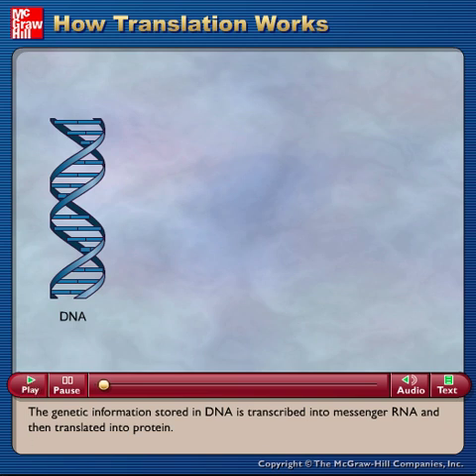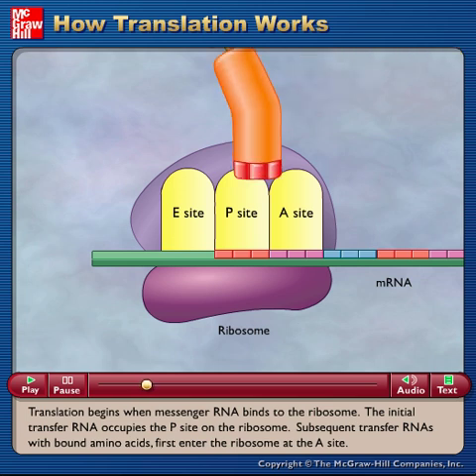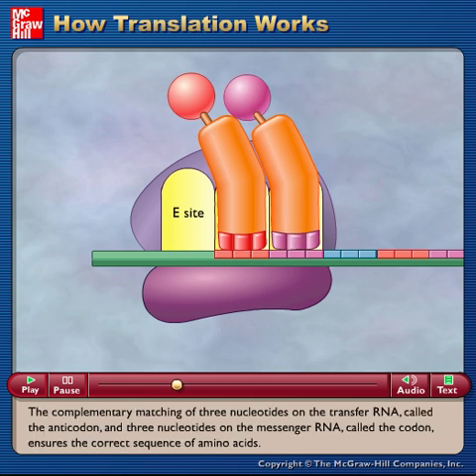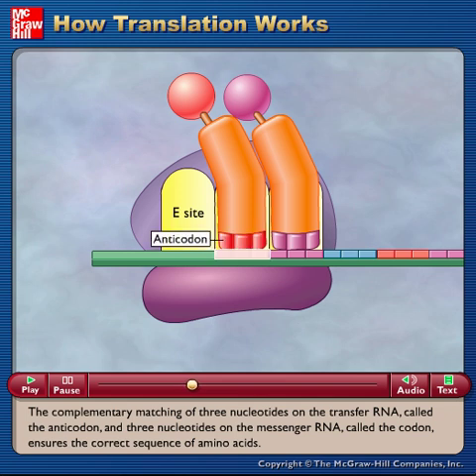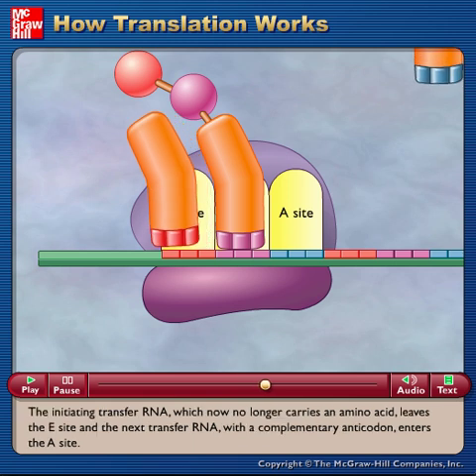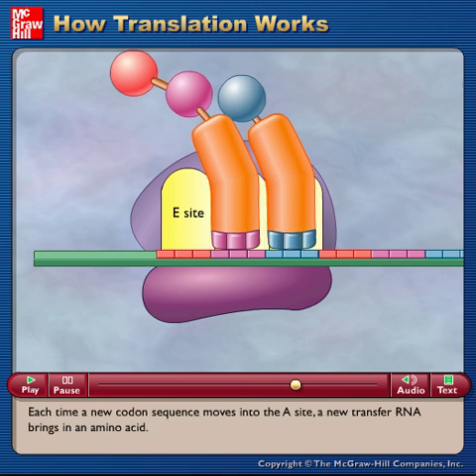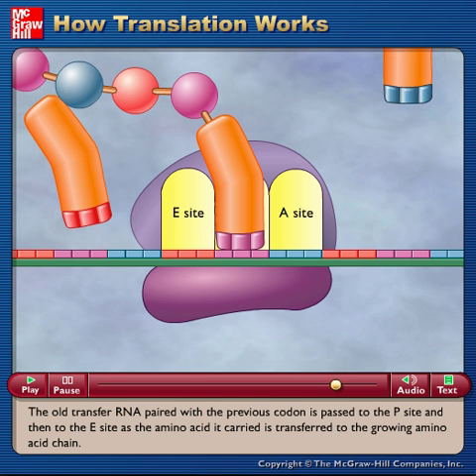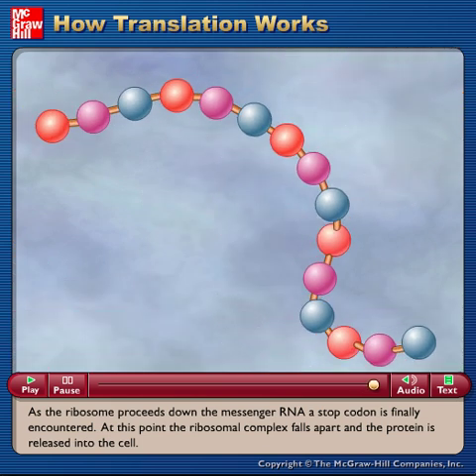How Translation Works